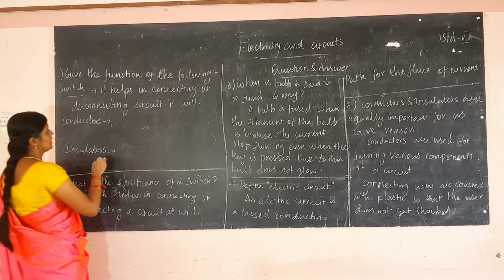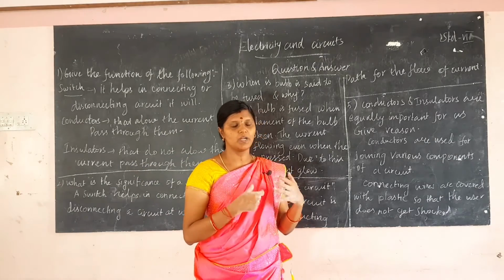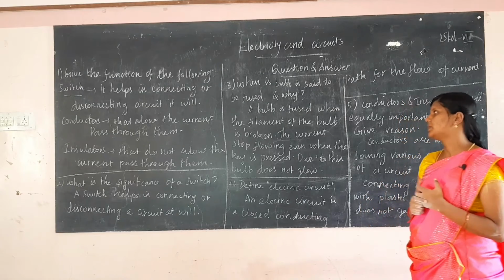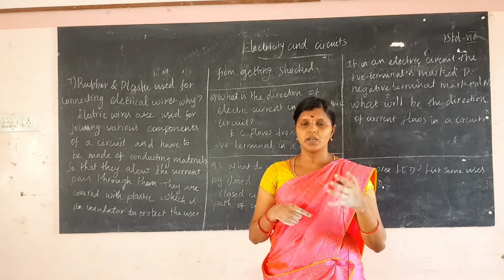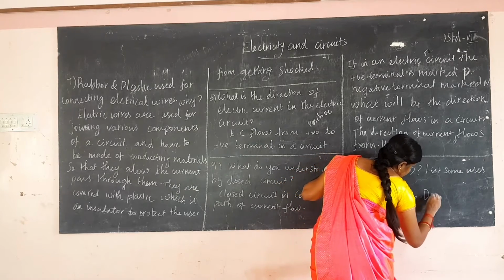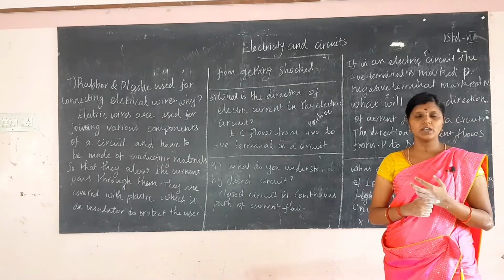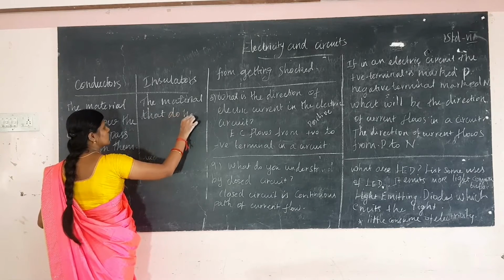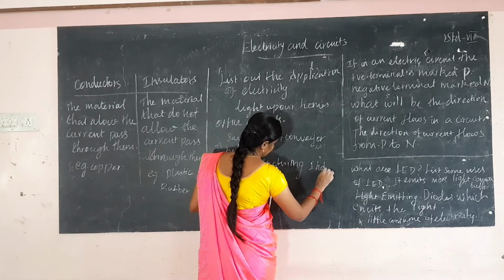VI Standard Science - Electricity and Circuits - Question and Answers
Galaxy Publication

VI Standard

Science

Electricity and Circuits - Question and Answers